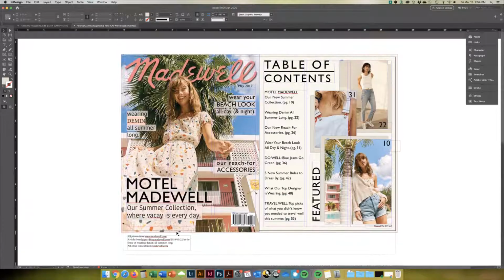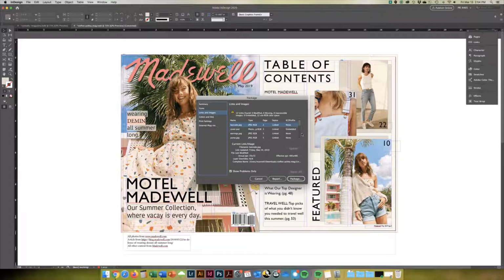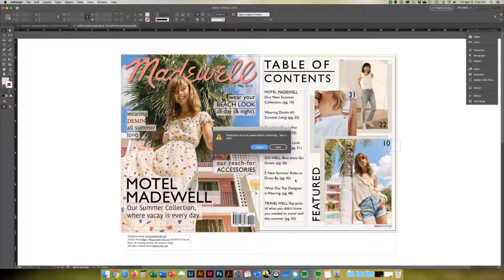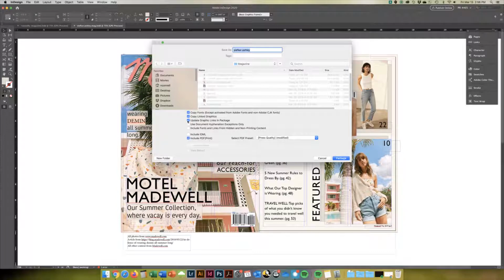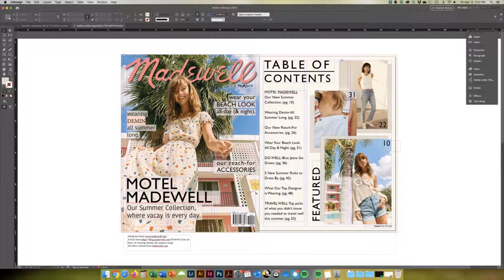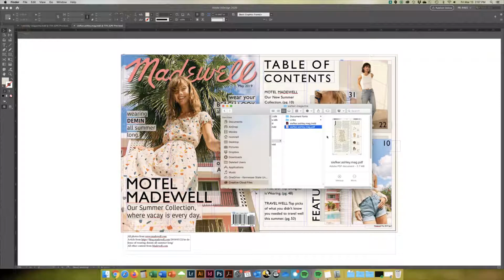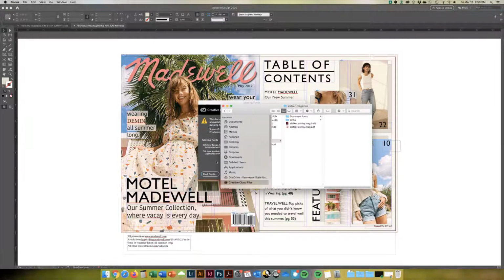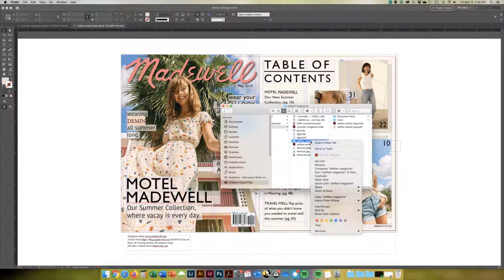InDesign Tutorial: How to Package and Compress Zip a Folder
This tutorial will show how to package an InDesign file, as well as, how to compress and zip a folder.

I do not claim ownership of this design or the photos used.